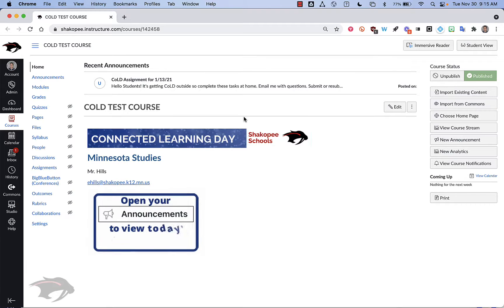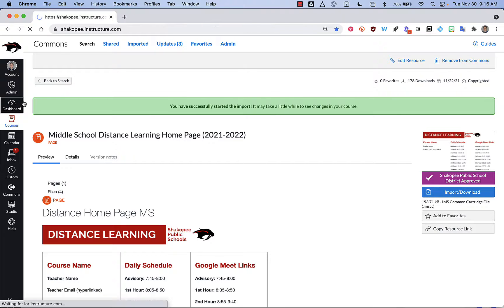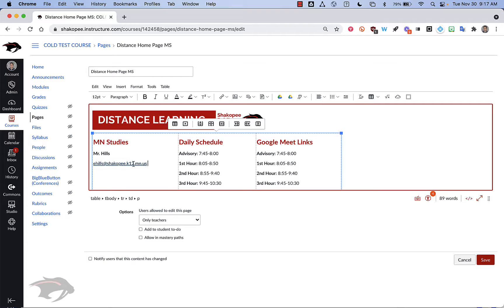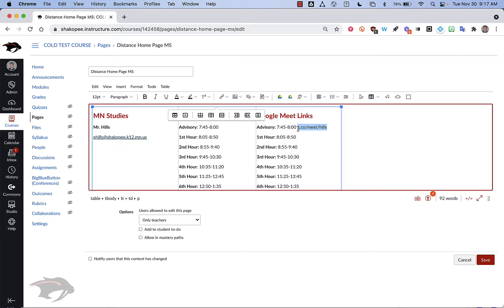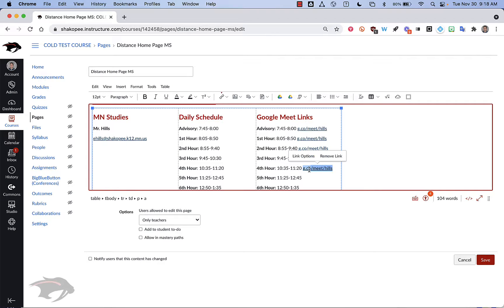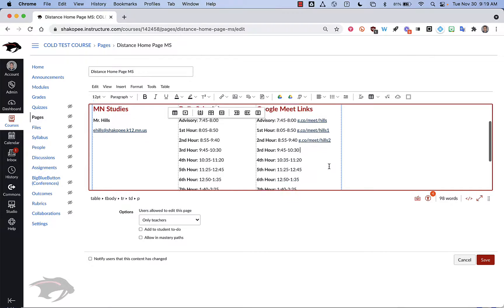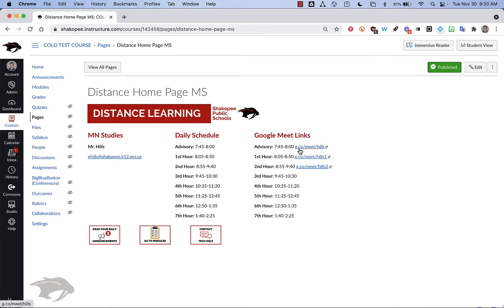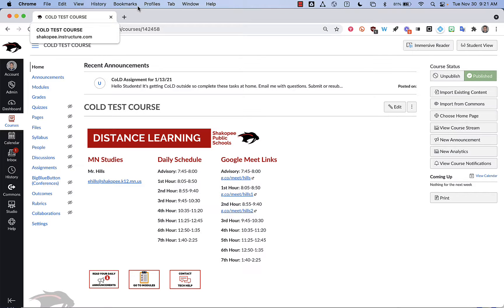Distance Learning Homepage 2021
0:00-0:50 Import Home Page
0:51-4:58 Edit Home Page
4:58-5:29 Set Home Page